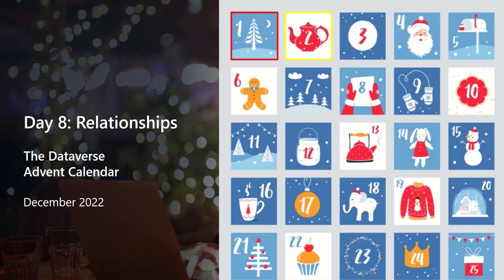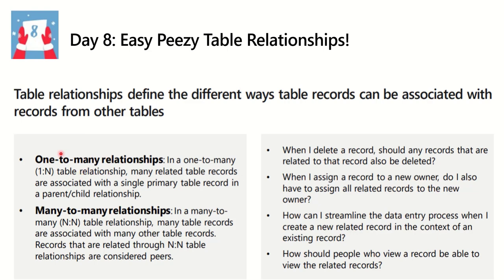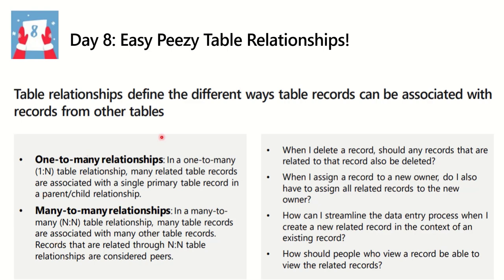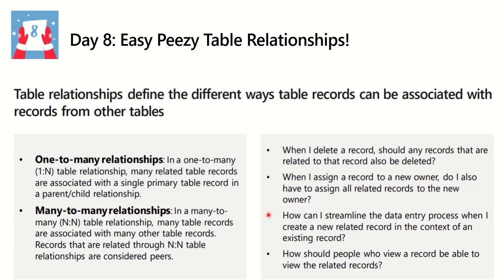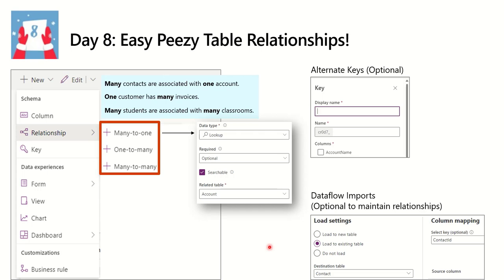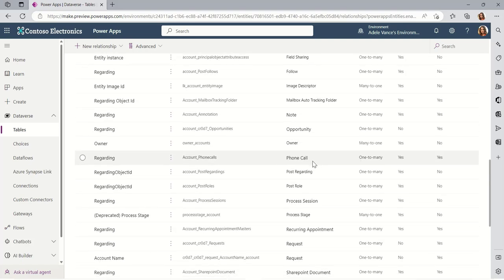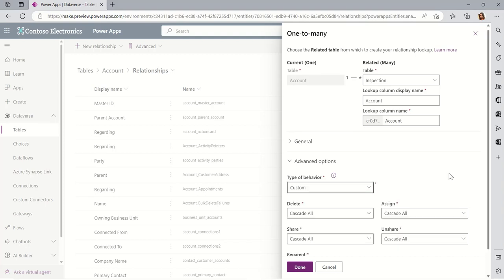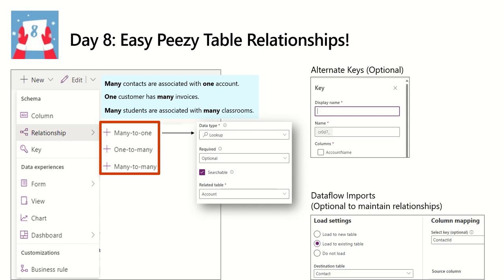Dataverse Advent Calendar Day 8: Table Relationships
Today we'll discuss table relationships, and how to ensure your tables are appropriately related to one another.

Audrie